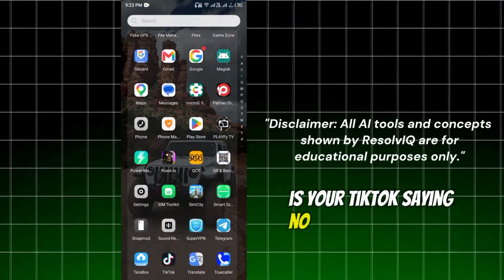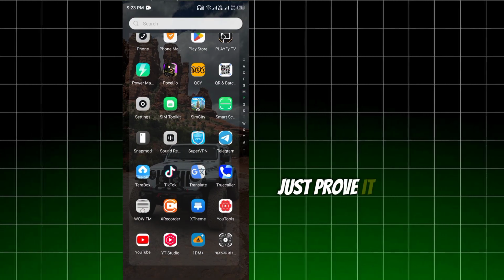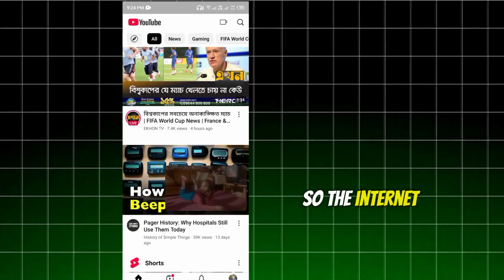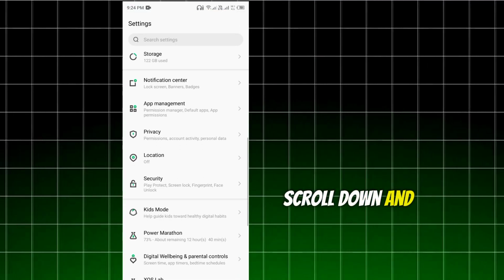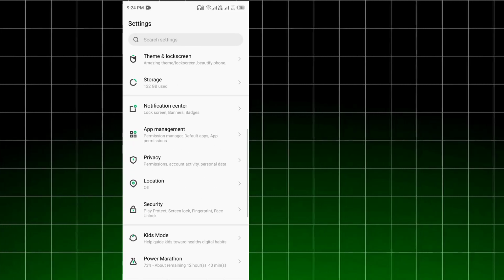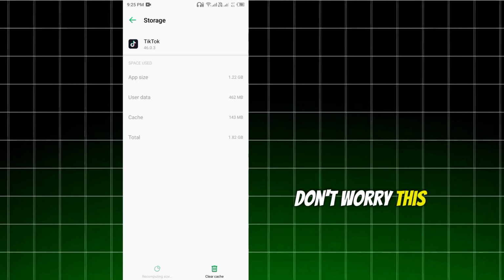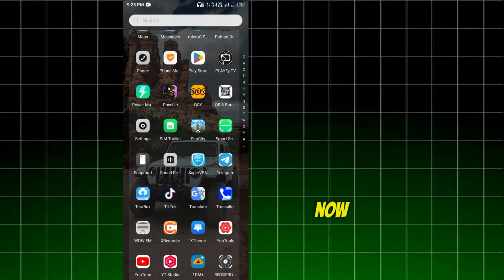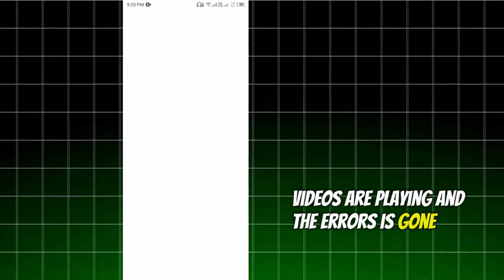TikTok "No Internet Connection" Error? DO THIS! (Fast Fix)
Is your TikTok saying "No Internet Connection" even when your WiFi and mobile data are working perfectly fine? 😡
​In this quick tutorial, I’ll show you exactly how to fix the annoying TikTok internet glitch in under 60 seconds. You don't need to turn on airplane mode, and you don't even need to restart your phone! There is a specific setting hidden in your Android App Management that will instantly revive your app and get your For You Page scrolling again
​Watch until the end to see the step-by-step fix!

​👇 Did this fix your TikTok?
If this video helped you get back to scrolling, please SMASH that LIKE button so this video can reach other people dealing with this glitch!